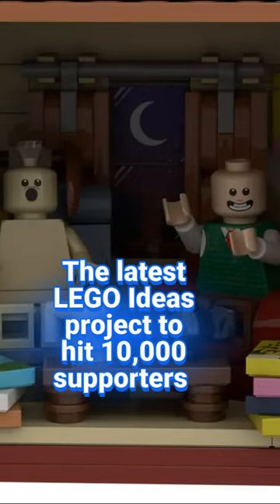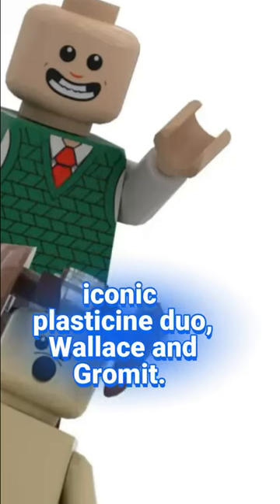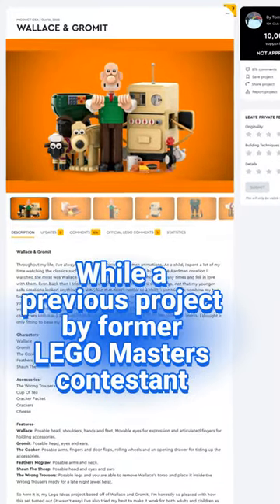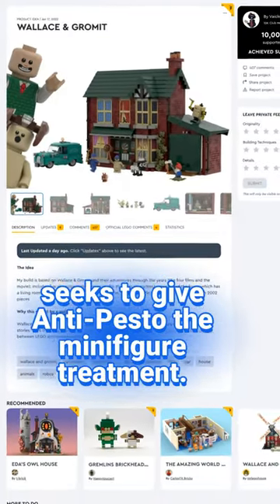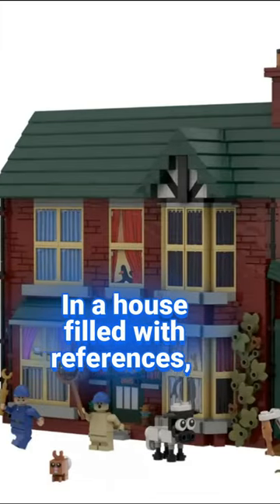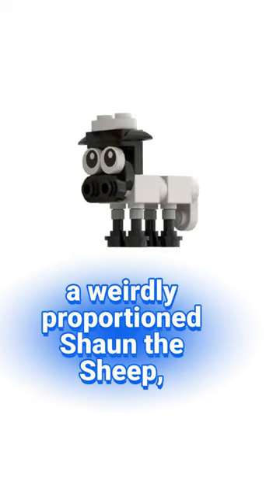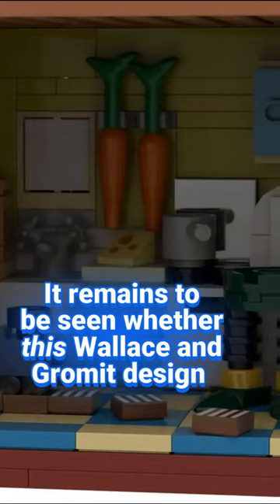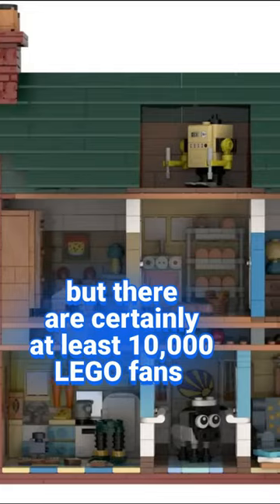This Wallace & Gromit LEGO Ideas project is crackers!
Heavens above, Gromit!
The latest LEGO Ideas project to hit 10,000 supporters is yet another reimagining of Nick Park’s iconic plasticine duo, Wallace and Gromit. While a previous project by former LEGO Masters contestant Tom Gerardin was not approved in 2020, this new submission by Vaicko seeks to give Anti-Pesto the minifigure treatment.
In a house filled with references, the project comes with Wallace, Gromit, and three brick-built friends: Hutch the rabbit, a weirdly proportioned Shaun the Sheep, and this skiing robot thingy, even though it’s actually supposed to be on the moon.
It remains to be seen whether this Wallace and Gromit design will get the official LEGO seal of approval, but there are certainly at least 10,000 LEGO fans who would love to see this become a reality.